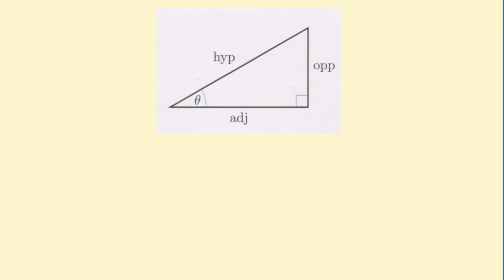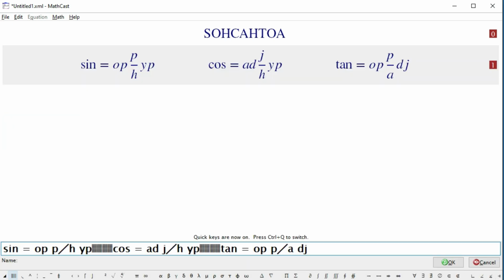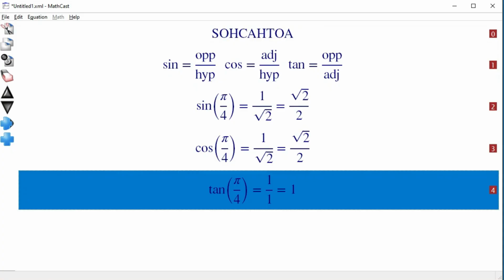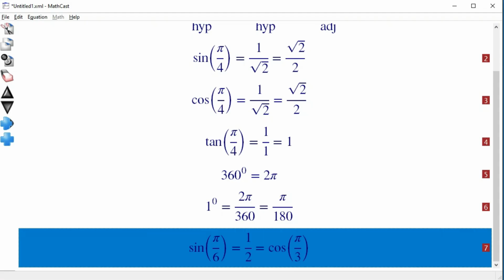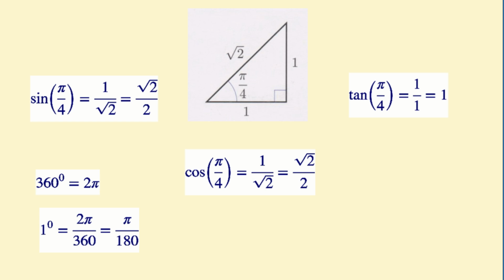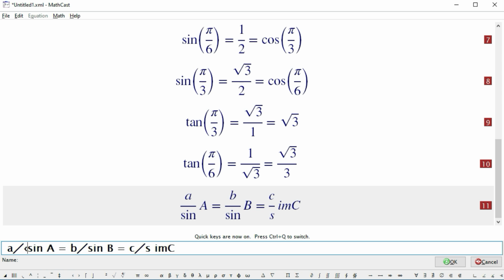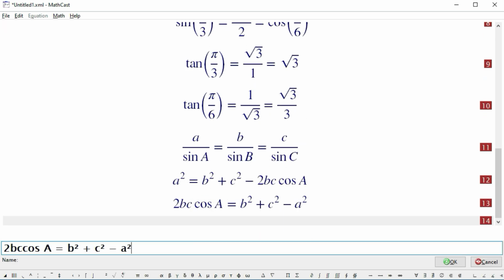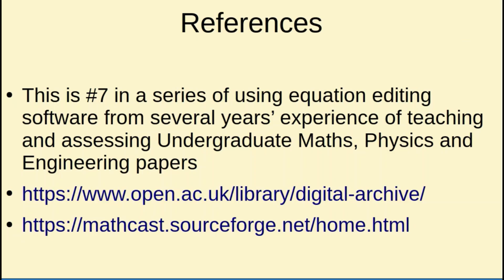Equation Editor software #7 Trigonometry in MathCast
This is #7 in a series of using equation editing software from several years’ experience of teaching and assessing Undergraduate Maths, Physics and Engineering papers